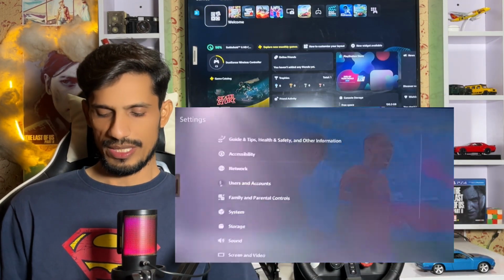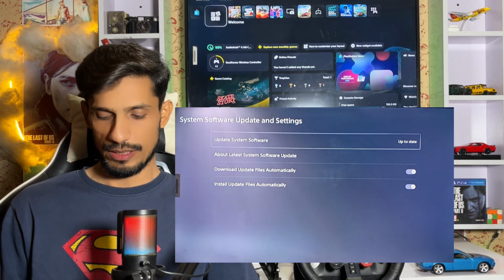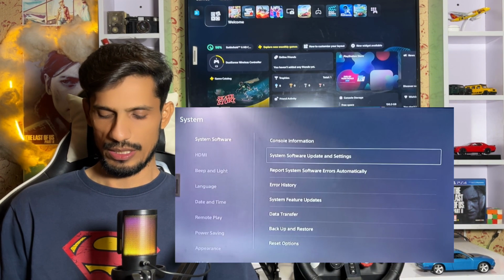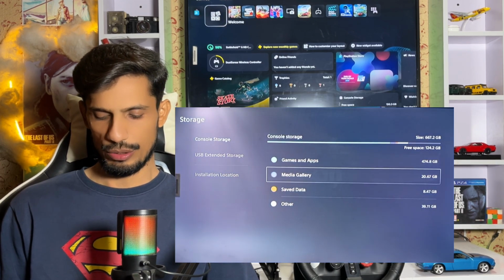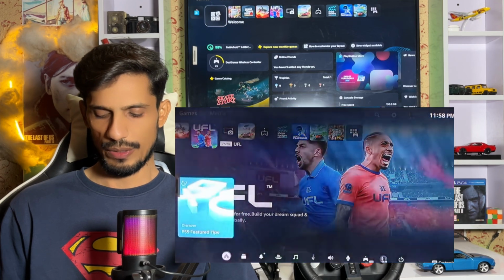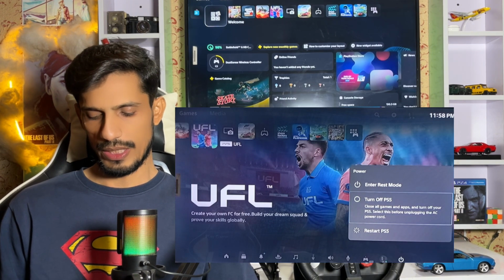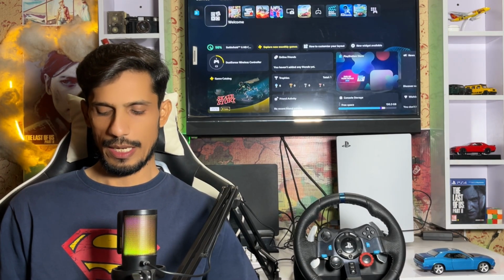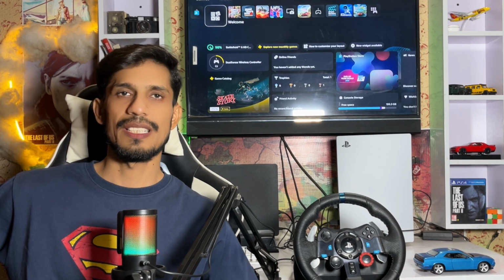How To Fix PS5 Error Code CE-113338-9 An Error occurred while updating the PS5 System Software